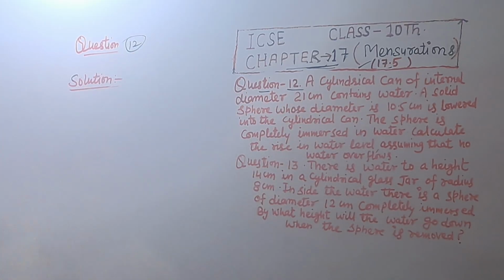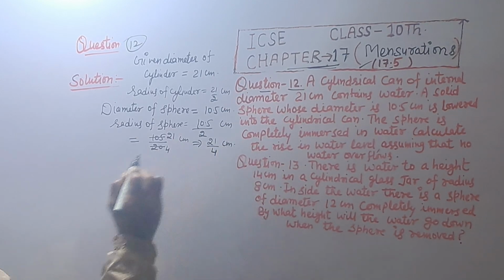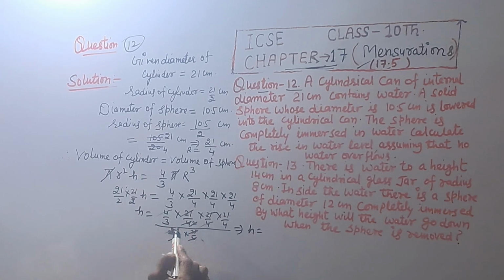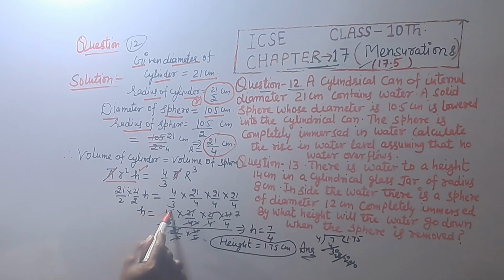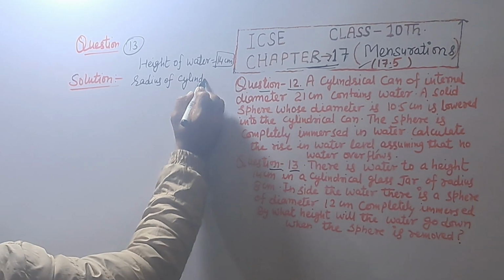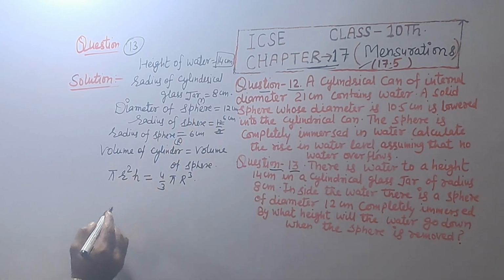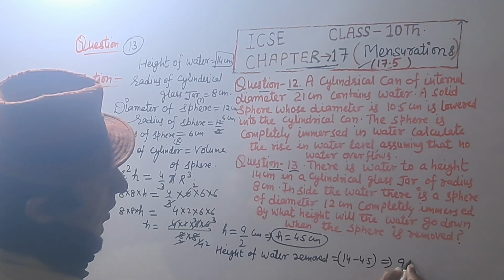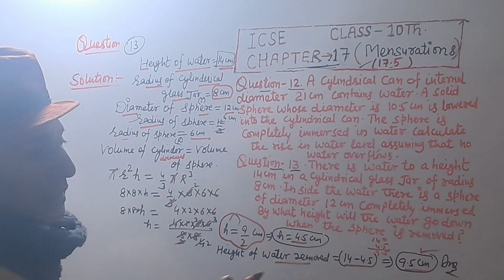MATHEMATICS|| ICSE || CLASS-10TH||CHAPTER-17 ||Mensurations